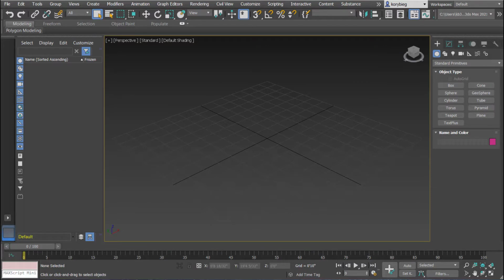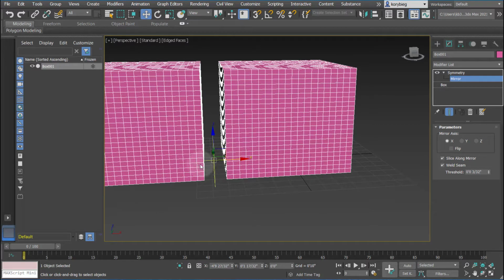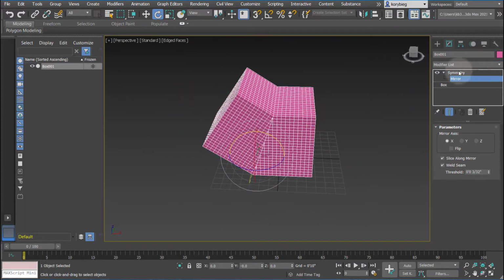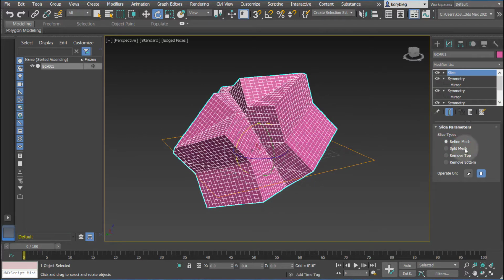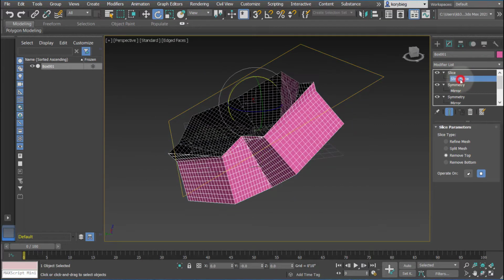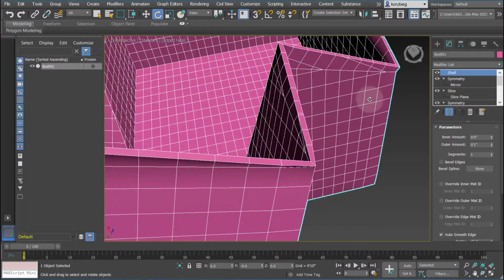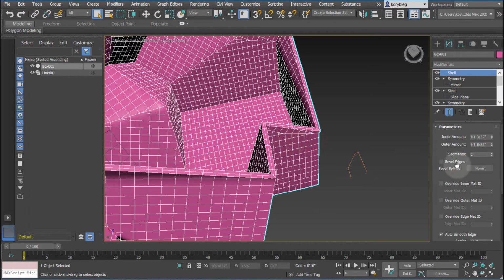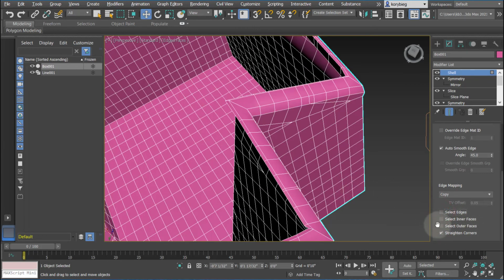3ds Max Tutorial: Symmetry, Slice, and Shell Modifiers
In this tutorial, I cover the symmetry, slice, and shell modifiers in 3ds Max.